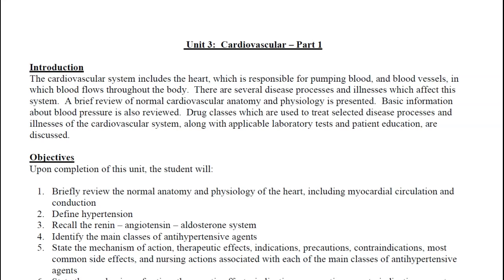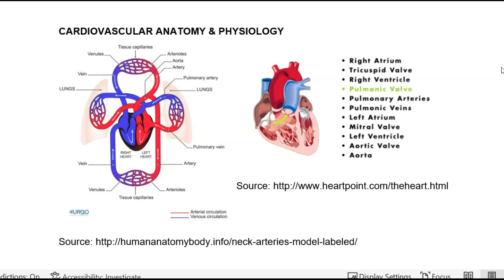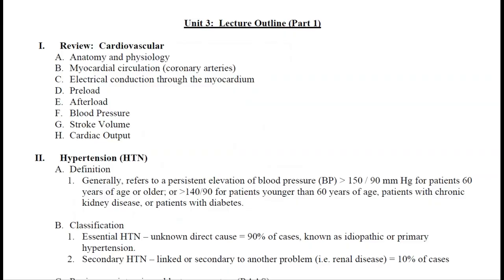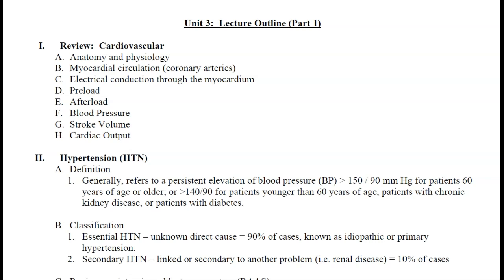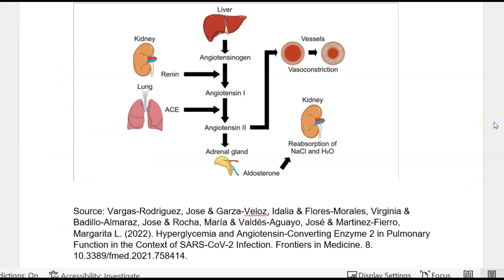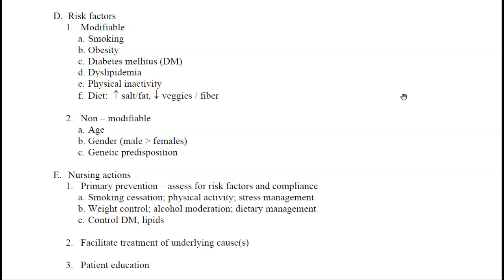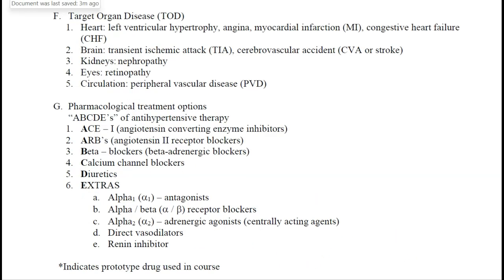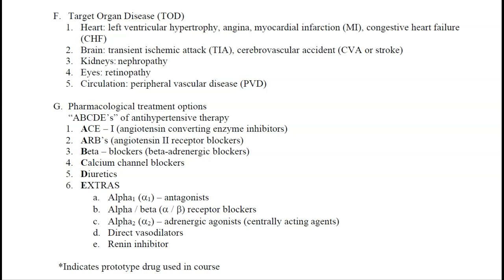Cardiovascular Anatomy & Physiology, and Hypertension